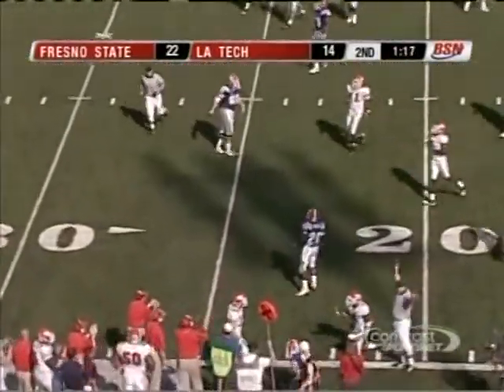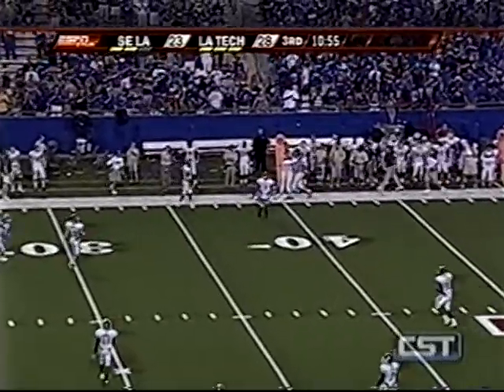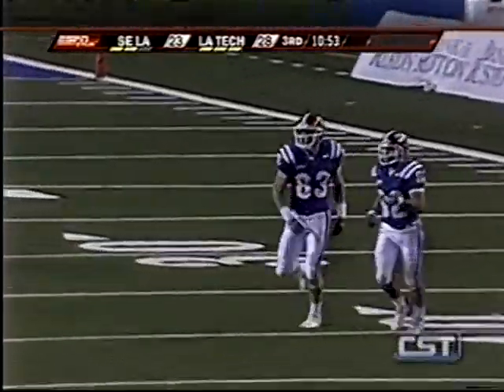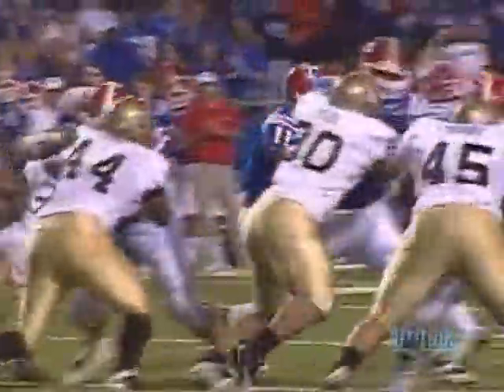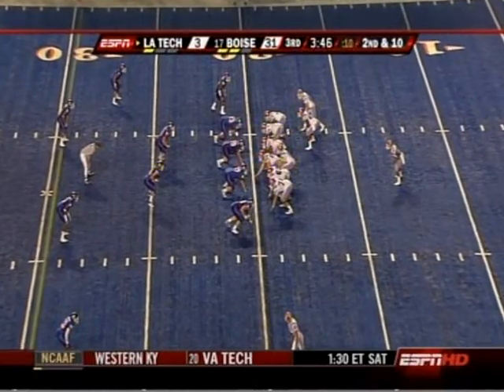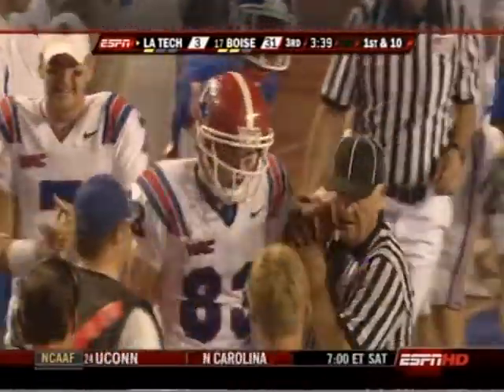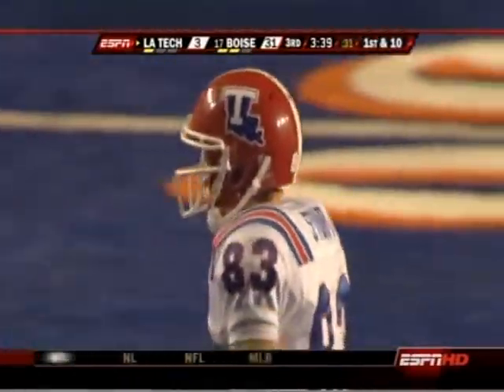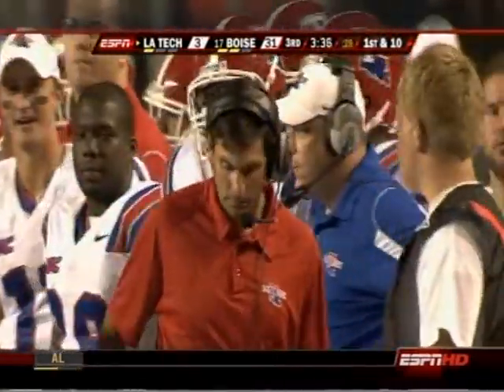RP Stuart - La Tech Football 08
#83 Freshman WR